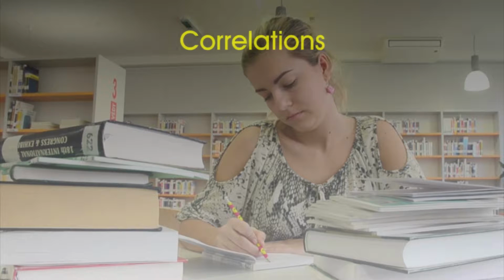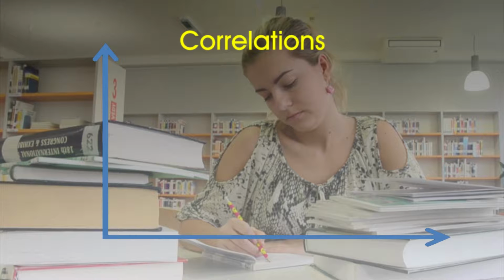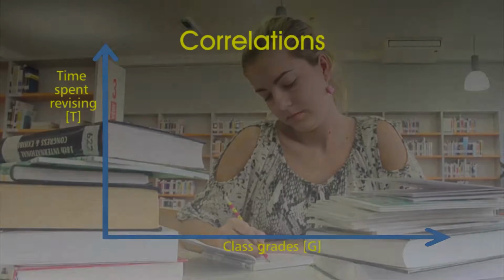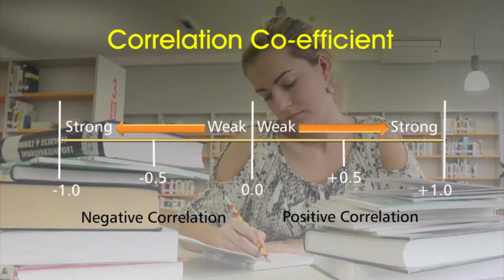Behind The Statistics Trailer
The third in a trilogy of related psychology research methods films (the first and second look at Experimental and Non-Experimental Research Methods respectively) examines how statistical data are collected, compared and explained through an examination of three key issues in this process: sampling; correlation and causation.